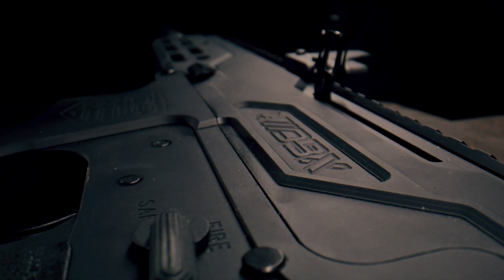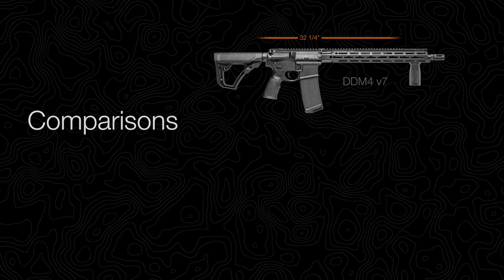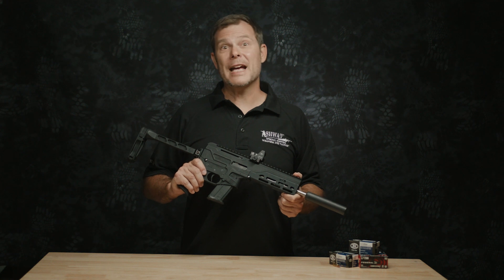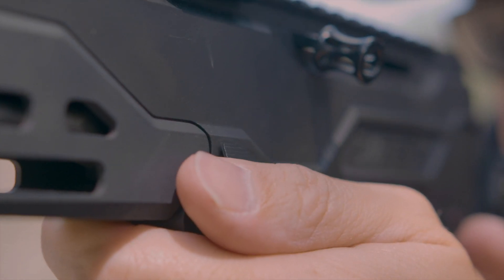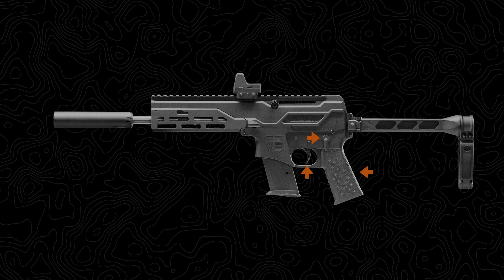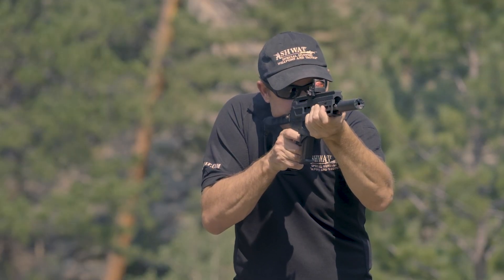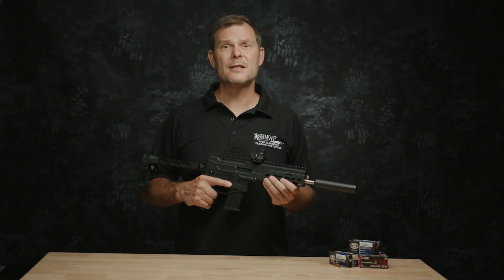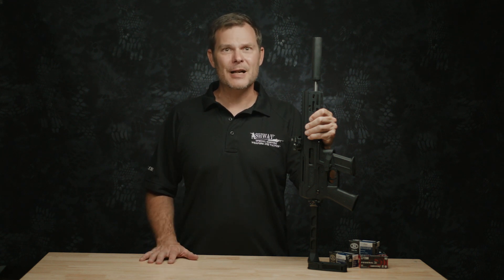Diamondback DBX57 Review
Looking for a Diamondback DBX57 review that doesn't suck? You're in the right place!

[For educational and entertainment purposes only]

Yeah, we'll briefly address the myth that 5.7 is no good. We cover some pros, some cons, just what you'd expect in a DBX57 review. We also suppress this thing with a Silencerco Sparrow. And we have beautiful slow motion shooting. What else could you ask for?